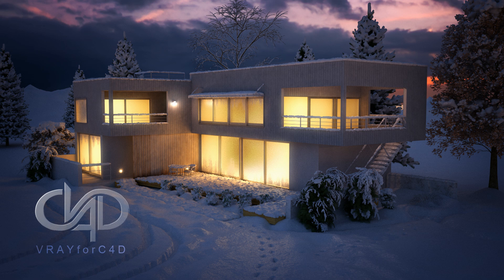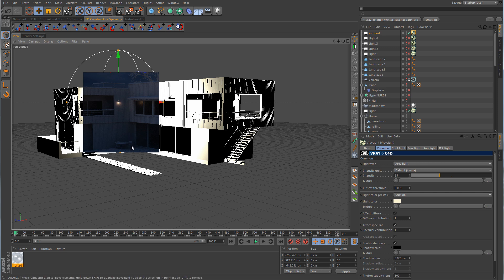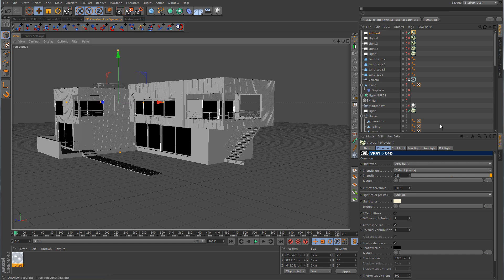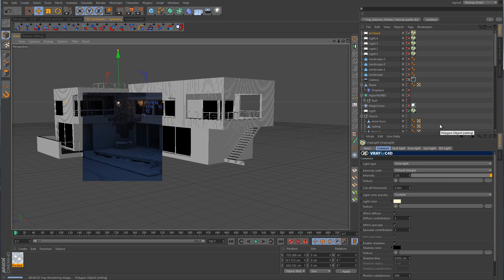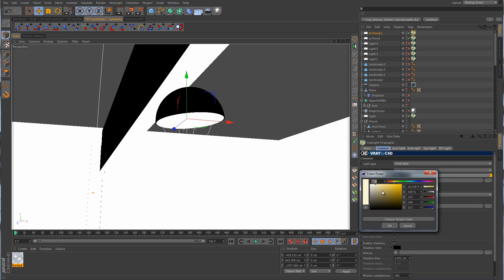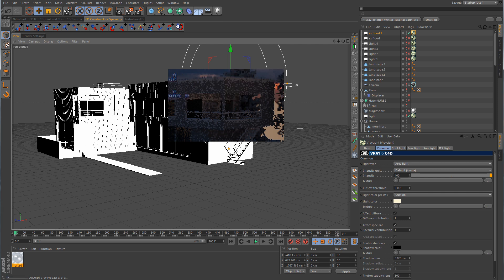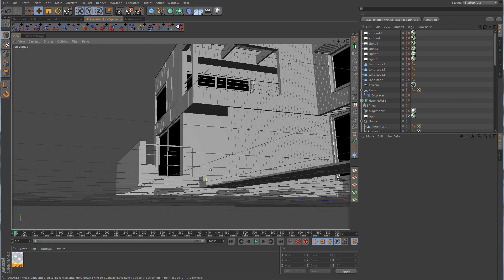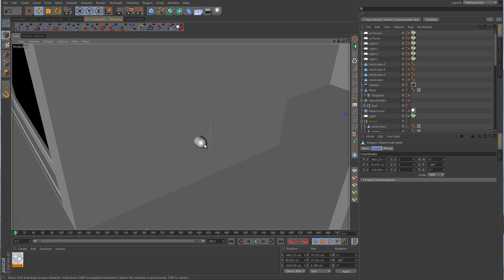VrayforC4D Tutorial - Winter Exterior - Part 5 - Continuation of the exterior lights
5th part of the series, continuing with setting up the exterior house lights, (flood lamps and footpath lights)